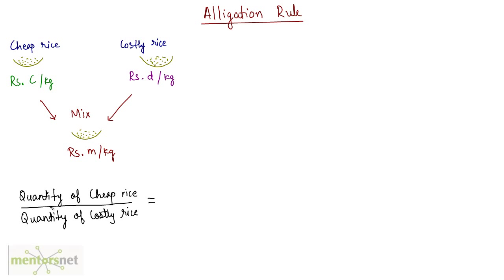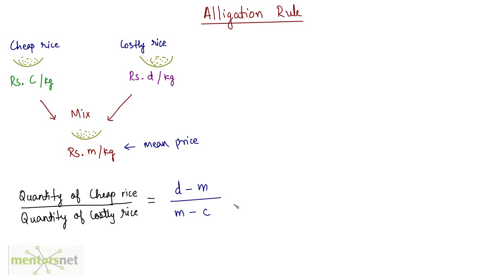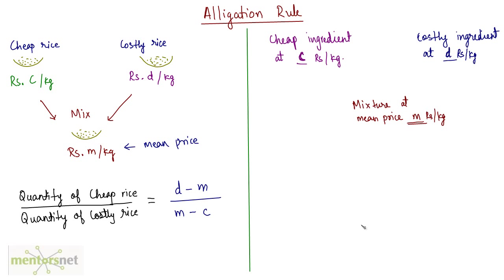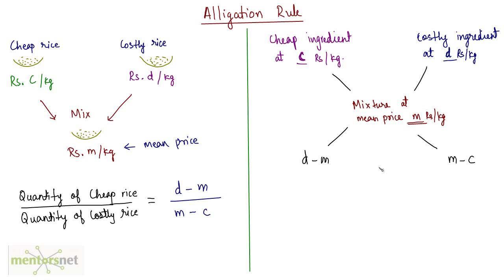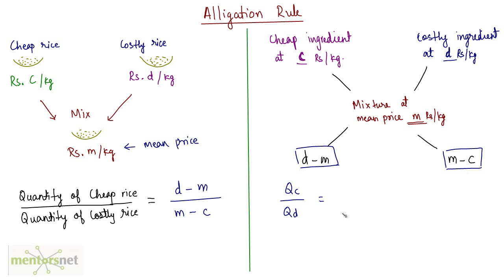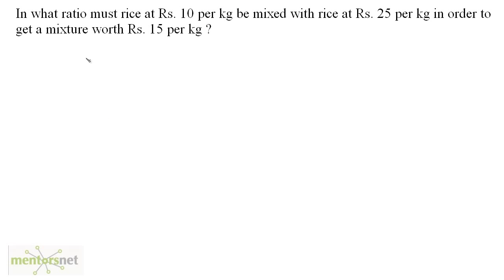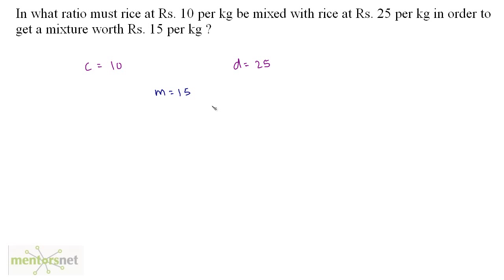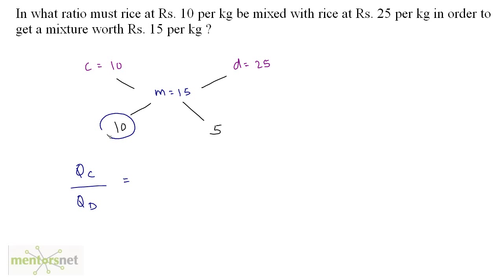QT 149 Alligation Rules